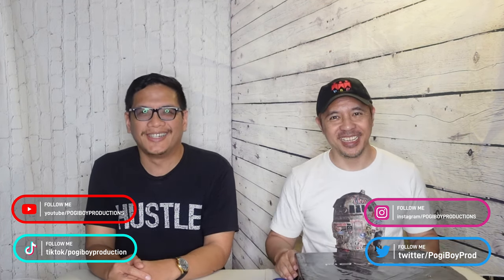Unboxing Holofan - 3D Holographic Video - Worth it?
Vern checks out the Holofan and sees whether it's as cool as he saw on the ads!  It does play very good video but it doesn't have any sounds.  Also, a couple of nitpicks that makes Vern/Gener not recommend this product.  Check out the video to hear our thoughts!